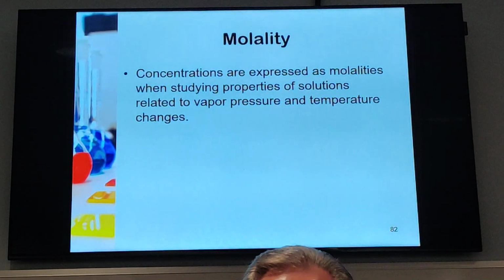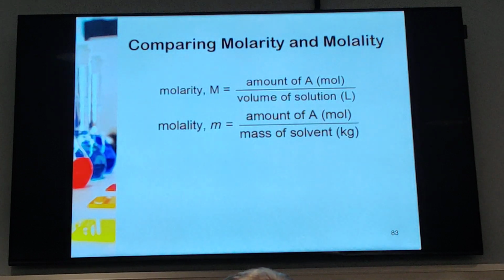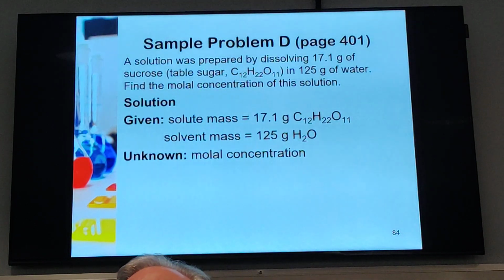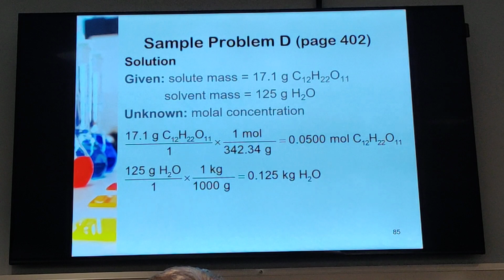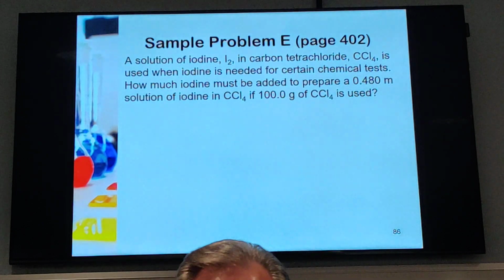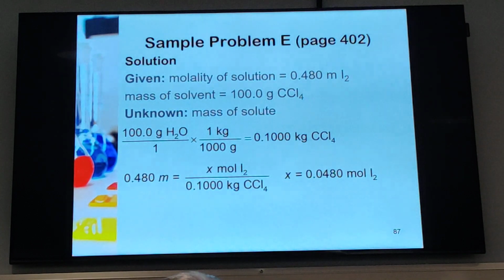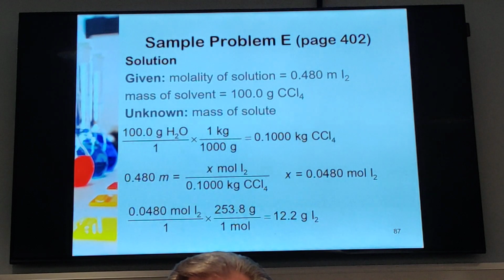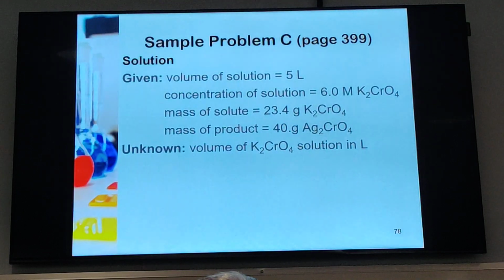Chemistry - Chapter 12 Section 3 (part 2)